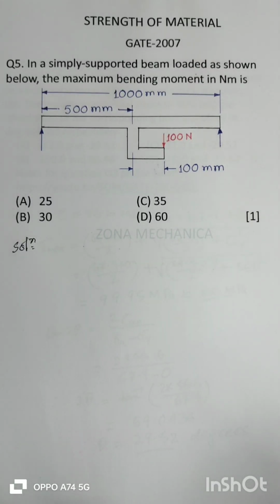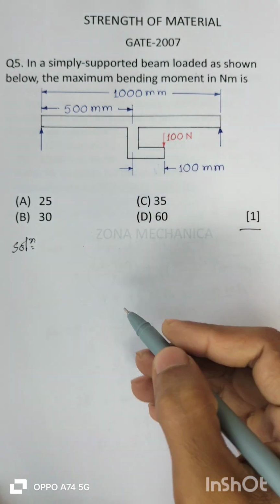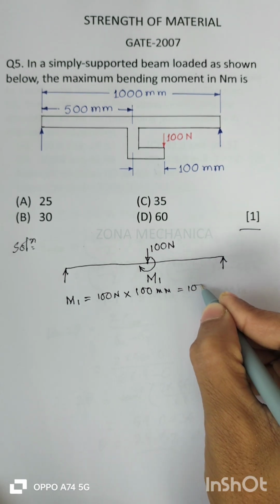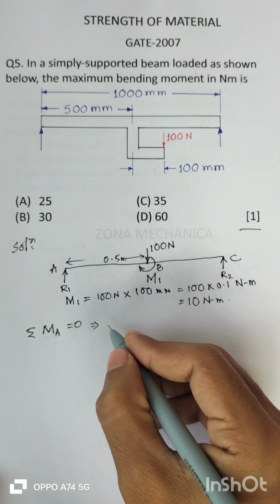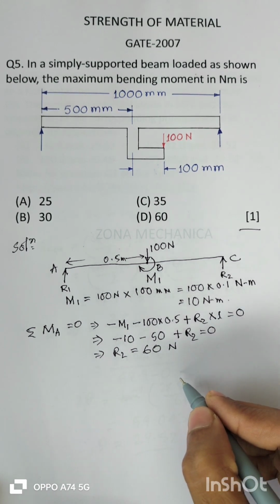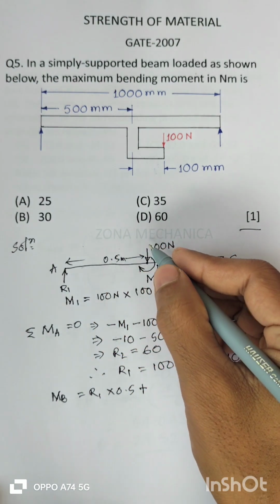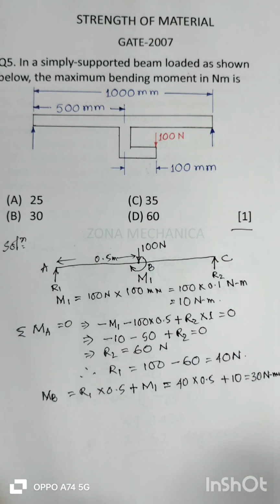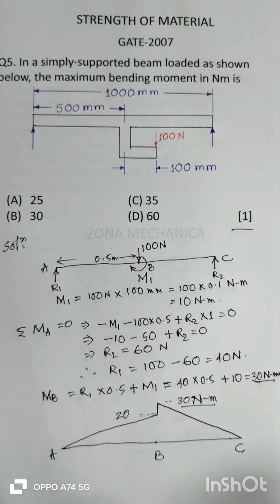SOM/GATE-2007/Q5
GATE-MCQ, Bending Moment, GATE-Mechanical